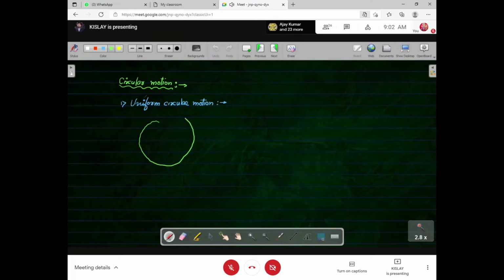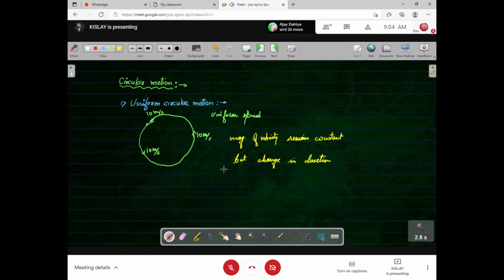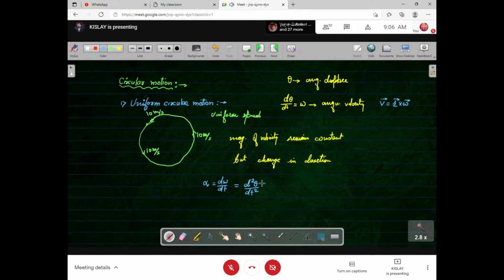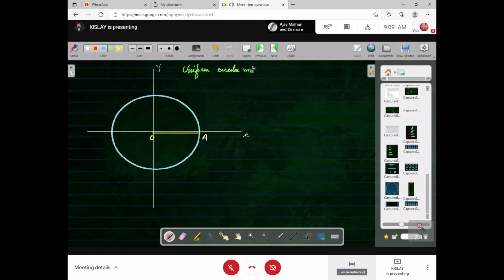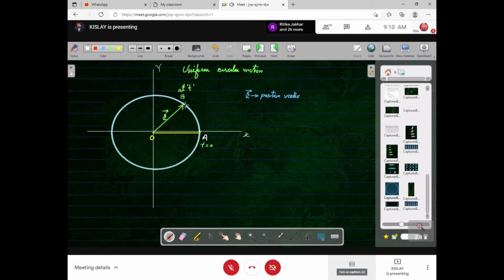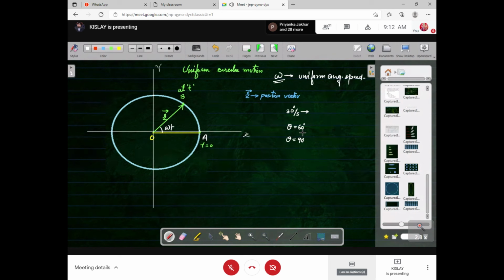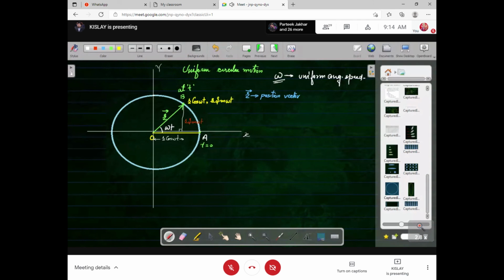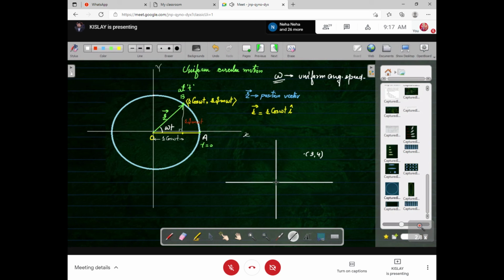Vector Physic| Unit 2| Kinematics| Chapter 4| Scaler And Vector Quantities| Class 11th| Part 118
Vector Physic| Unit 2| Kinematics| Chapter 4| Scaler And Vector Quantities| Class 11th| Part 117
Vector Physic| Unit 2| Kinematics| Chapter 4| Scaler And Vector Quantities| Class 11th| Part 116
Vector Physic| Unit 2| Kinematics| Chapter 4| Scaler And Vector Quantities| Class 11th| Part 115
Vector Physic| Unit 2| Kinematics| Chapter 4| Scaler And Vector Quantities| Class 11th| Part 114
Vector Physic| Unit 2| Kinematics| Chapter 4| Scaler And Vector Quantities| Class 11th| Part 113
Vector Physic| Unit 2| Kinematics| Chapter 4| Scaler And Vector Quantities| Class 11th| Part 112
Vector Physic| Unit 2| Kinematics| Chapter 4| Scaler And Vector Quantities| Class 11th| Part 111
Vector Physic| Unit 2| Kinematics| Chapter 4| Scaler And Vector Quantities| Class 11th| Part 110
Vector Physic| Unit 2| Kinematics| Chapter 4| Scaler And Vector Quantities| Class 11th| Part 109
Vector Physic| Unit 2| Kinematics| Chapter 4| Scaler And Vector Quantities| Class 11th| Part 108
Vector Physic| Unit 2| Kinematics| Chapter 4| Scaler And Vector Quantities| Class 11th| Part 107
Vector Physic| Unit 2| Kinematics| Chapter 4| Scaler And Vector Quantities| Class 11th| Part 106
Vector Physic| Unit 2| Kinematics| Chapter 4| Scaler And Vector Quantities| Class 11th| Part 105
Vector Physic| Unit 2| Kinematics| Chapter 4| Scaler And Vector Quantities| Class 11th| Part 104
Vector Physic| Unit 2| Kinematics| Chapter 4| Scaler And Vector Quantities| Class 11th| Part 103
Vector Physic| Unit 2| Kinematics| Chapter 4| Scaler And Vector Quantities| Class 11th| Part 102
Vector Physic| Unit 2| Kinematics| Chapter 4| Scaler And Vector Quantities| Class 11th| Part 101
Vector Physic| Unit 2| Kinematics| Chapter 4| Scaler And Vector Quantities| Class 11th| Part 100
Vector Physic| Unit 2| Kinematics| Chapter 4| Scaler And Vector Quantities| Class 11th| Part 99
Vector Physic| Unit 2| Kinematics| Chapter 4| Scaler And Vector Quantities| Class 11th| Part 98
Vector Physic| Unit 2| Kinematics| Chapter 4| Scaler And Vector Quantities| Class 11th| Part 97
Vector Physic| Unit 2| Kinematics| Chapter 4| Scaler And Vector Quantities| Class 11th| Part 96
Vector Physic| Unit 2| Kinematics| Chapter 4| Scaler And Vector Quantities| Class 11th| Part 95
Vector Physic| Unit 2| Kinematics| Chapter 4| Scaler And Vector Quantities| Class 11th| Part 94
Vector Physic| Unit 2| Kinematics| Chapter 4| Scaler And Vector Quantities| Class 11th| Part 93
Vector Physic| Unit 2| Kinematics| Chapter 4| Scaler And Vector Quantities| Class 11th| Part 92
Vector Physic| Unit 2| Kinematics| Chapter 4| Scaler And Vector Quantities| Class 11th| Part 91
Vector Physic| Unit 2| Kinematics| Chapter 4| Scaler And Vector Quantities| Class 11th| Part 90
Vector Physic| Unit 2| Kinematics| Chapter 4| Scaler And Vector Quantities| Class 11th| Part 89
Vector Physic| Unit 2| Kinematics| Chapter 4| Scaler And Vector Quantities| Class 11th| Part 88
Vector Physic| Unit 2| Kinematics| Chapter 4| Scaler And Vector Quantities| Class 11th| Part 87